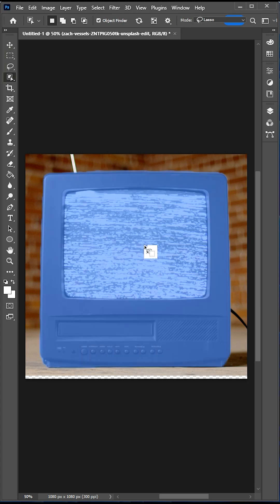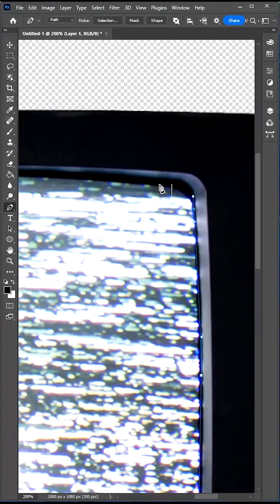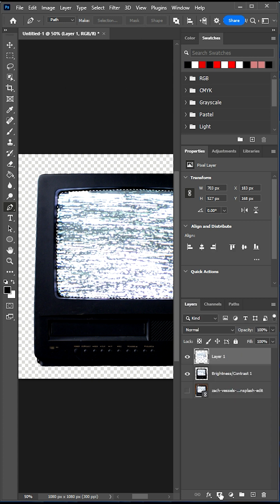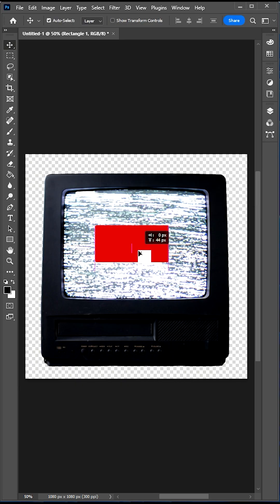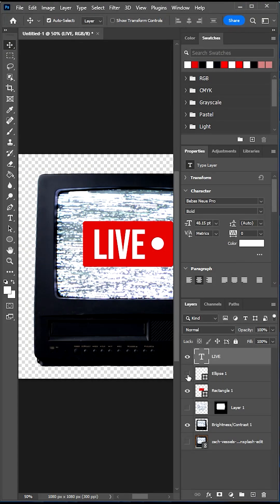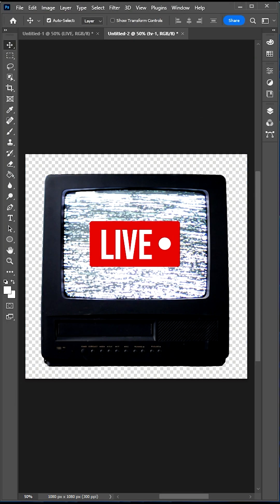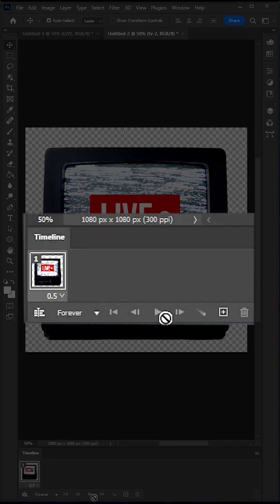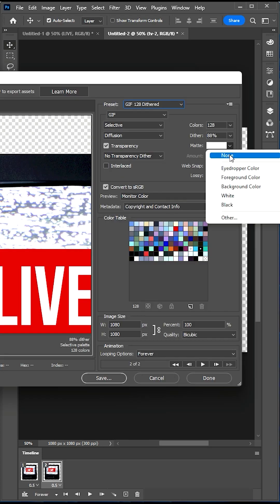Retro TV GIF Tutorial 📺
Watch Hannah Bacon (IG: hannah.bacon.design) bring this retro TV edit to life.